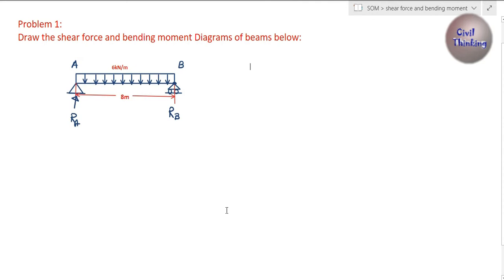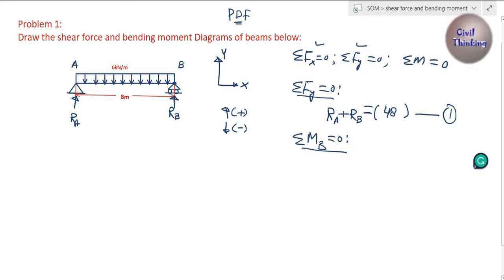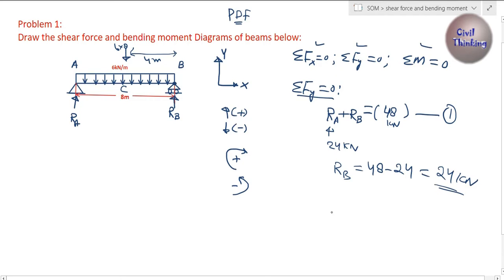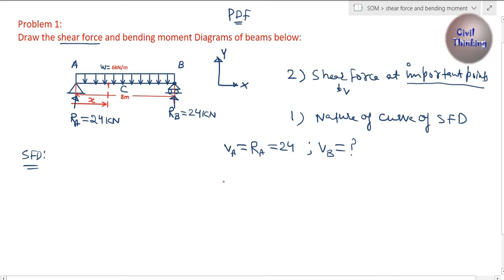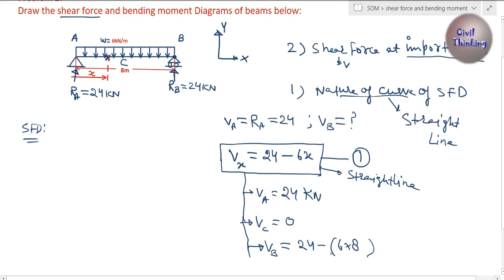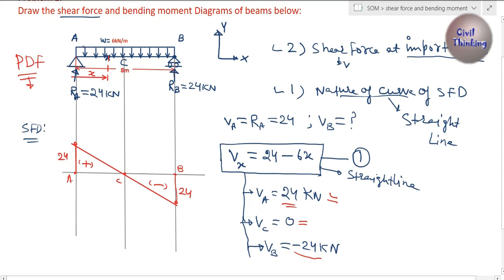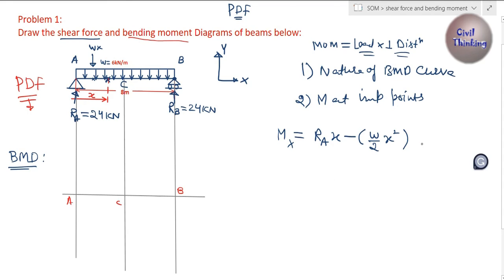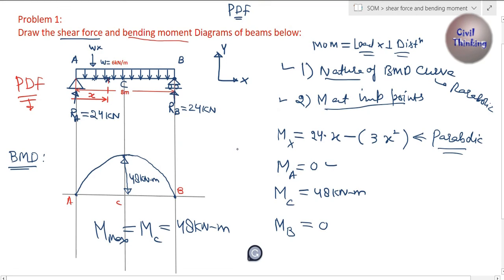How to draw Shear Force Diagram and Bending Moment Diagram of Simply supported beam carrying UDL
How to draw Shear force diagram and Bending moment diagram of Beams  | Tutorial on SFD and BMD of Simply supported beam carrying UDL: